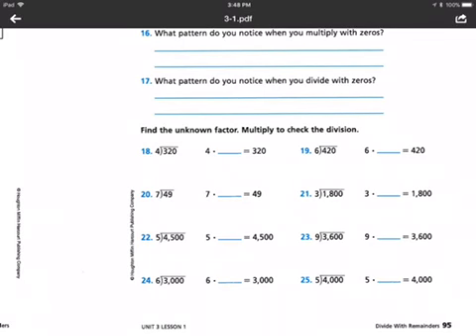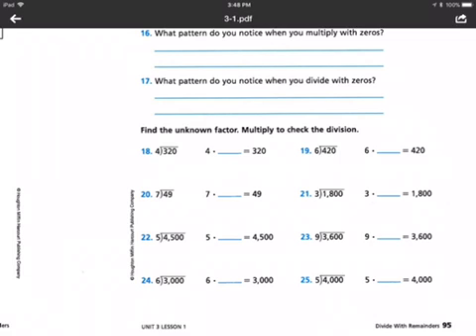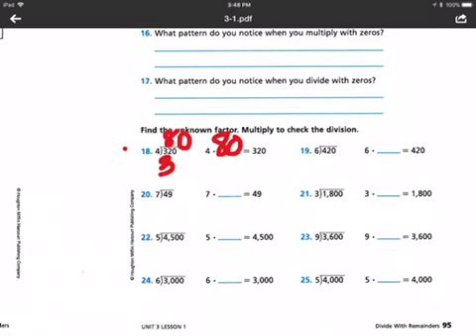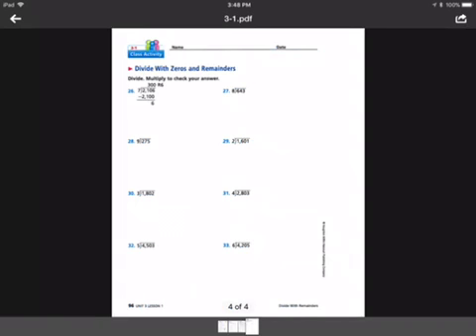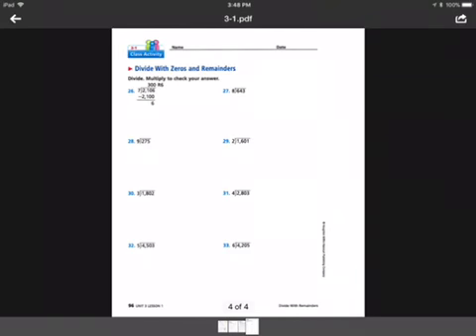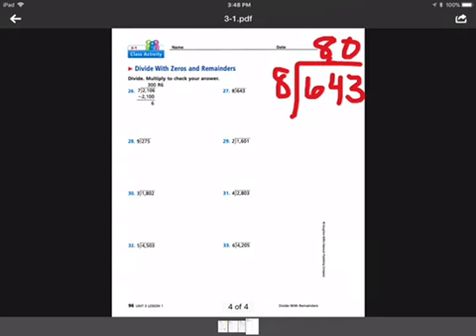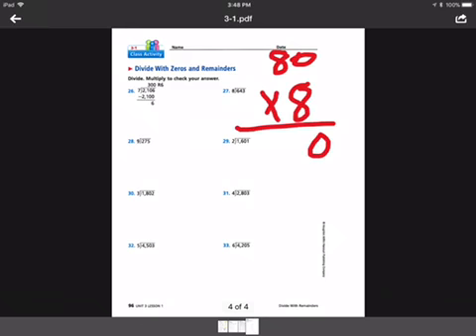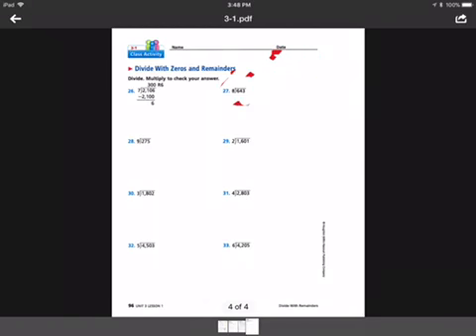Math lesson 3-1 Division with remainders